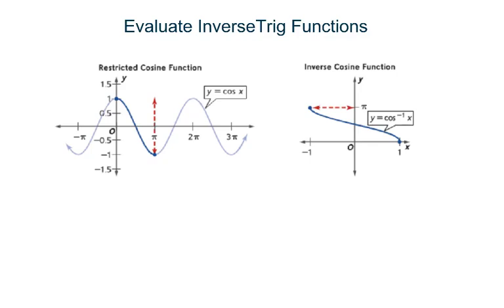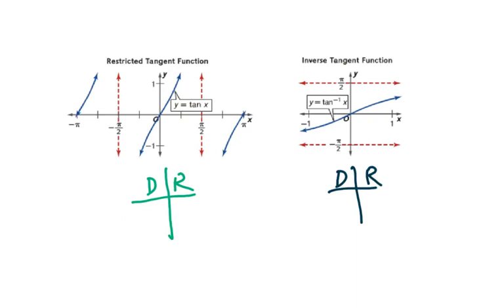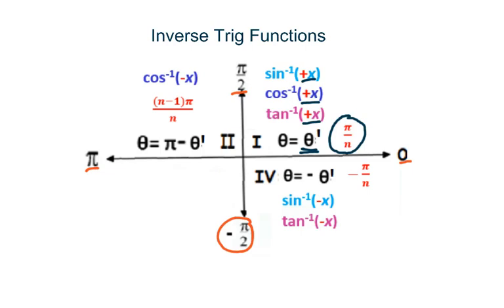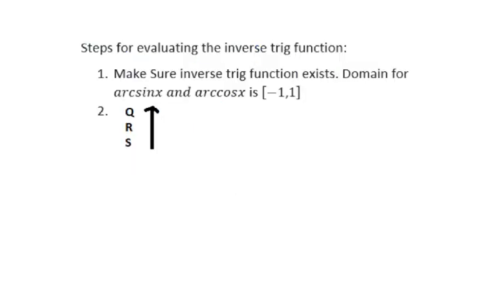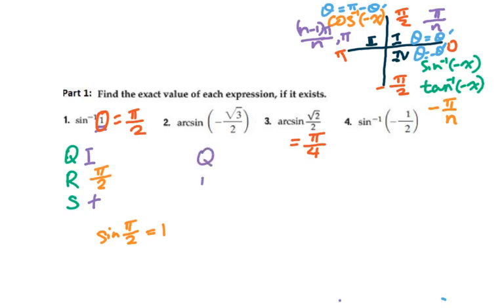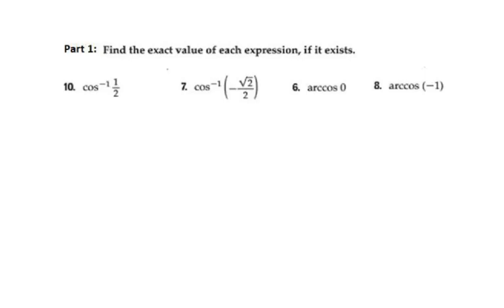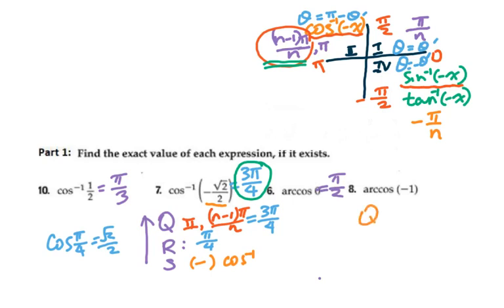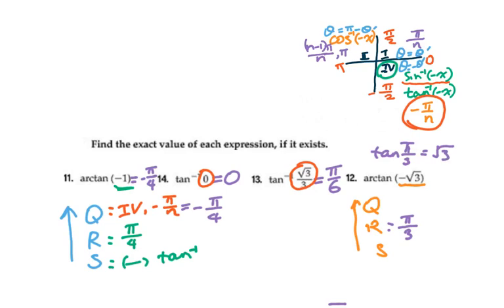4.6(2) Evaluate Inverse Trig Functions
Evaluate Inverse Trig Functions